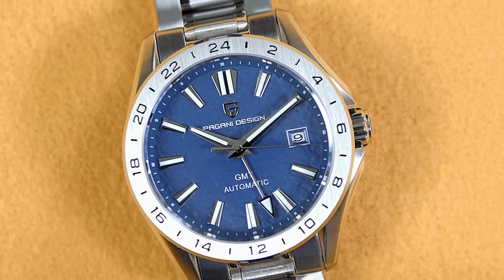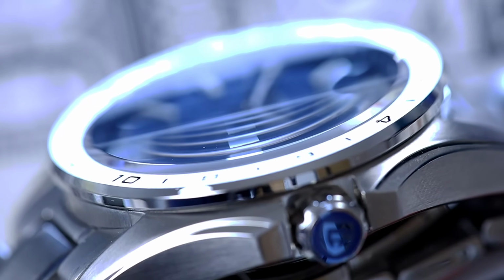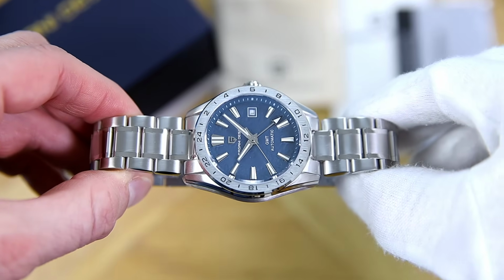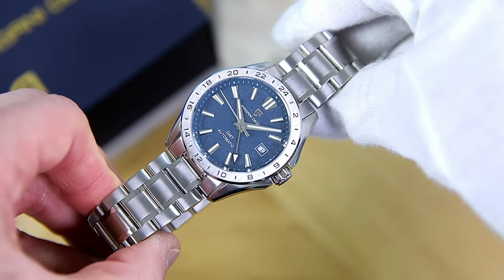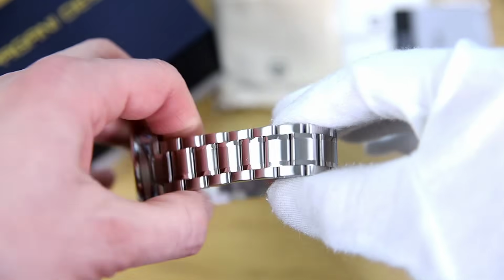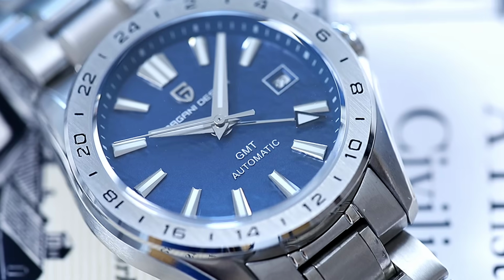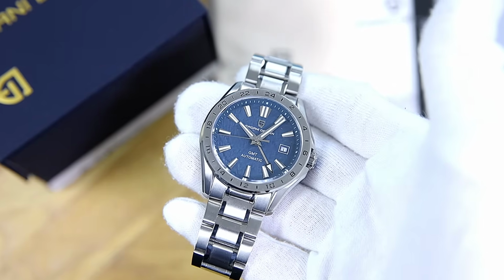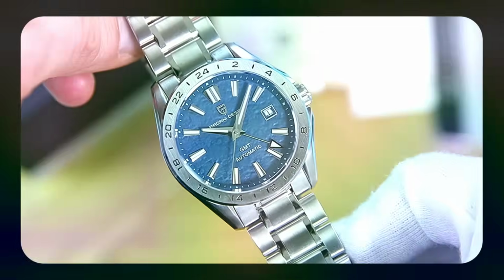Pagani Design Went Premium?! 😲 PD1792 GMT Review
I had to double-check the dial. With its textured dial, sapphire crystal, GMT function, and surprisingly refined finish—this isn't what I expected from Pagani Design.

It wears like a premium piece and flirts with features you'd usually associate with San Martin… but at a fraction of the cost.

In today’s hands-on review, we’re looking at the Pagani Design PD-1792 GMT automatic. We'll break down the dimensions, bracelet feel, movement specs, dial quality, and overall wrist presence. Spoiler: this is not your usual budget homage.

💬 What do you think—is Pagani stepping up their game, or is this just clever window dressing?

Other Recommendations:
1. San Martin SN0065

2. Baltany Vintage Chronograph 39mm

3. Addiesdive AD2048 Khaki Homage

4. Proxima PX1707 Red Chrono

5. Cronos Sub Automatic

10. Proxima PX1724 Classic Chronograph